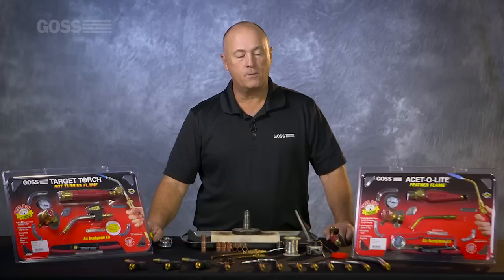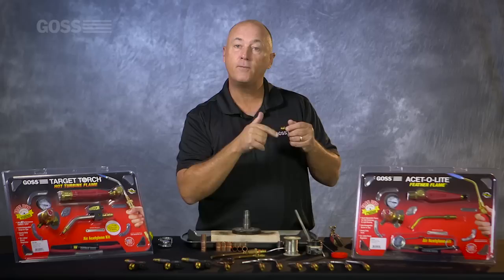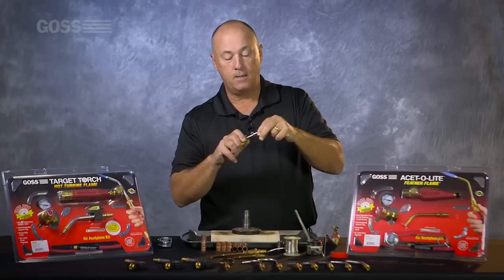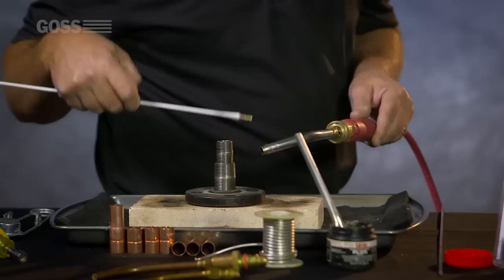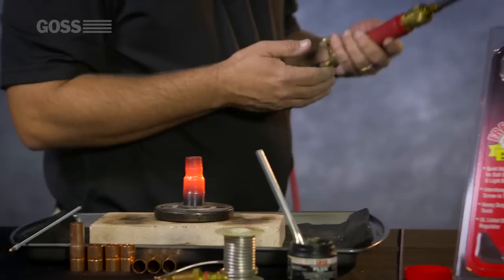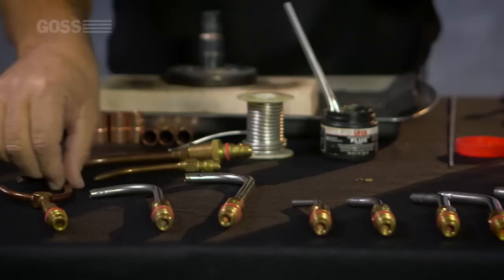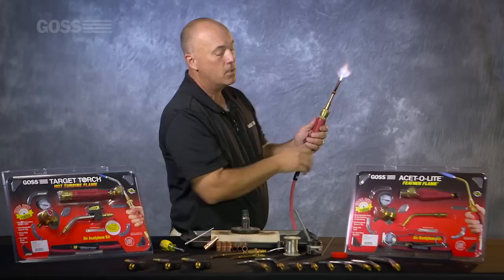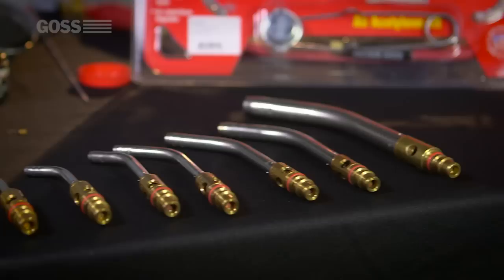Acetylene Target Torch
A features and benefits demonstration of the Goss Target Torch tips.  For use with Air-Acetylene.